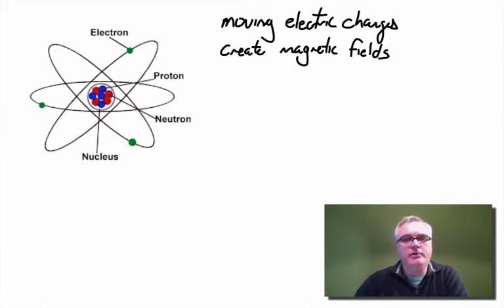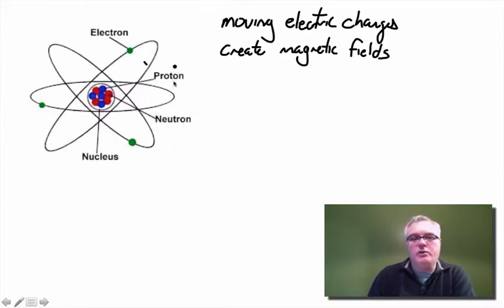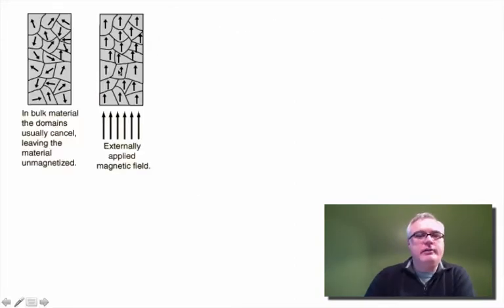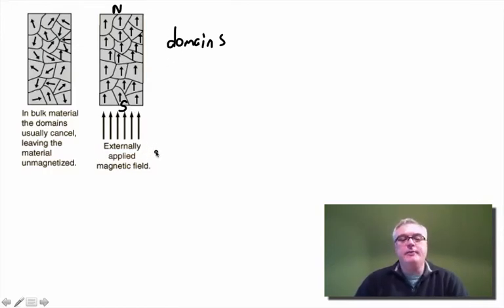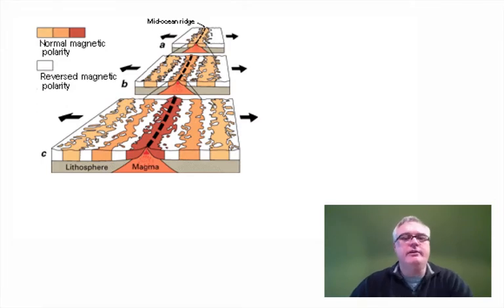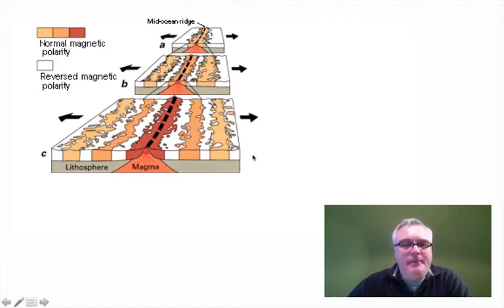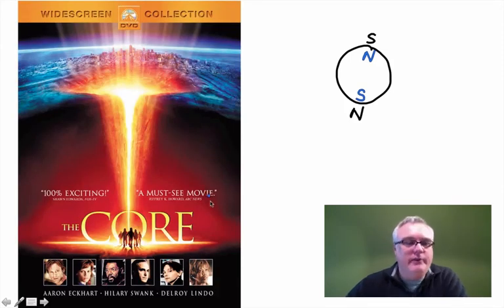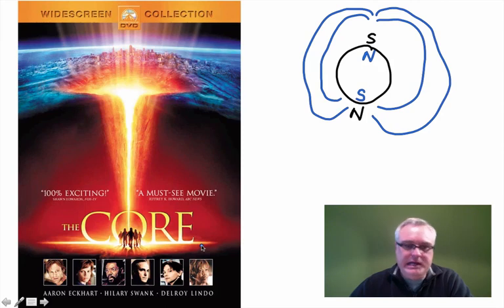Magnetism Part 2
Part two of the introduction to magnetic fields